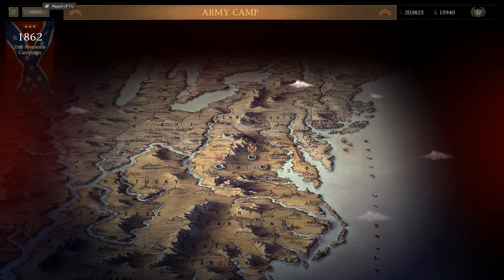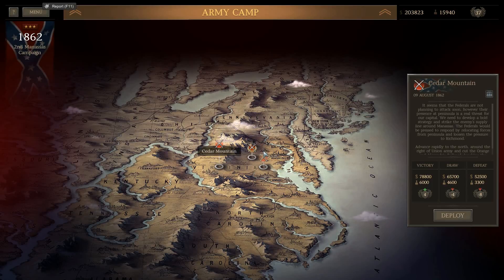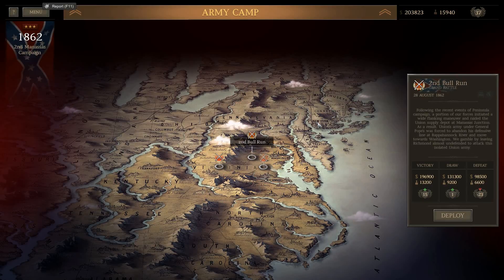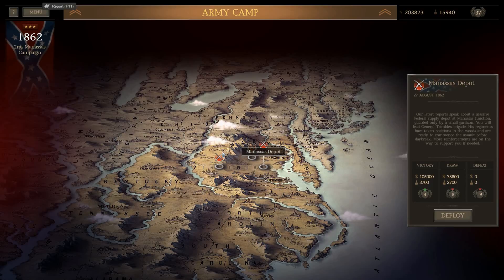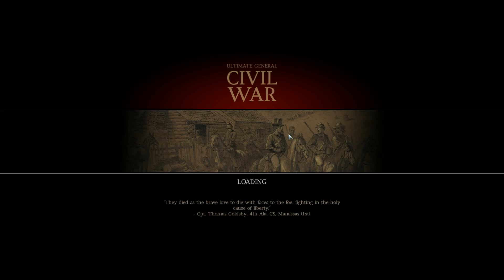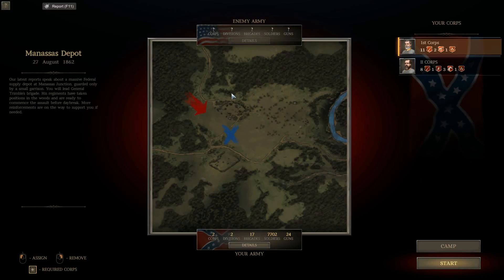[Early Access] |Ultimate General: Civil War| Confederate Campaign part 31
Ultimate General: Civil War is a tactical war-game. Experience the bloodiest period of U.S. history - the American Civil War of 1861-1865. Fight in the American Civil War campaign and participate in 50+ battles from small engagements to massive battles that can last several days over hundreds of square miles of terrain. You are the general. You have full control over the army composition. You decide which level of control you want. Command every unit individually or just give them a main goal.
Historical unit commanders progress and become better fighters together with the player. The Officers rank up based on their units’ performance, but its war and they can be wounded or even get killed in action. Winning battles also opens new possibilities for you as a general, increasing skills such as reconnaissance or political influence. There is huge variety of Civil War weaponry from mass produced Enfield pattern rifles to rare Whitworths. Historical availability has also been implemented.
You will face a strong enemy. AI will flank you, will hit your weak spots and undefended high ground, will chase and cut your supplies and will try to destroy unguarded artillery batteries. Supplies are extremely important and you have to plan and defend the provisions otherwise the battle might end for you early. Trenches, lines, fences, houses, fields – everything can help to achieve victory, if you know how to use it. The topography plays immense strategic role and helps to understand how battles were fought and to learn history.